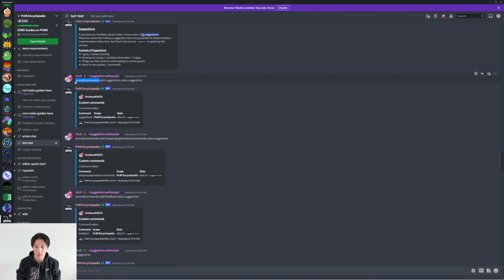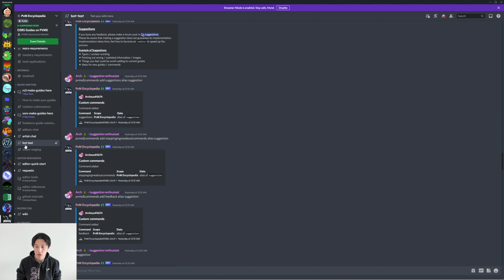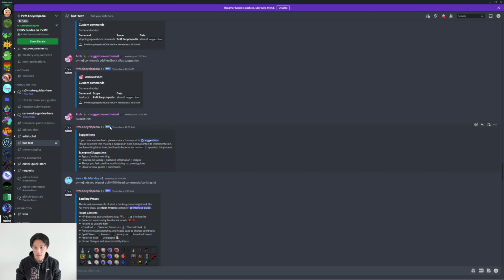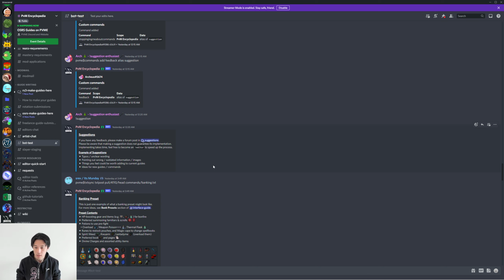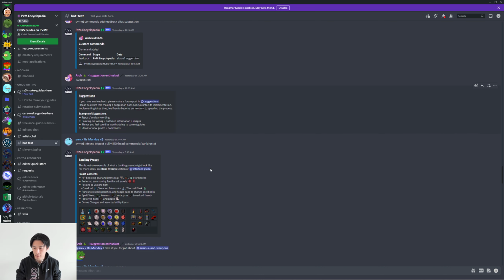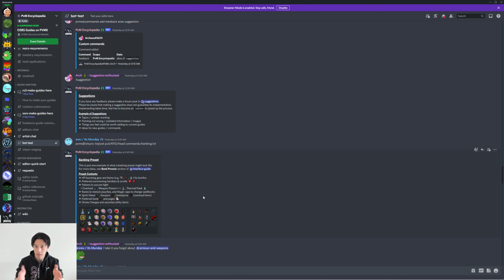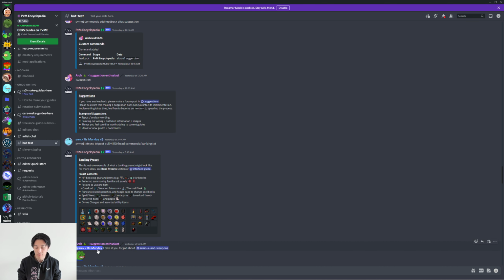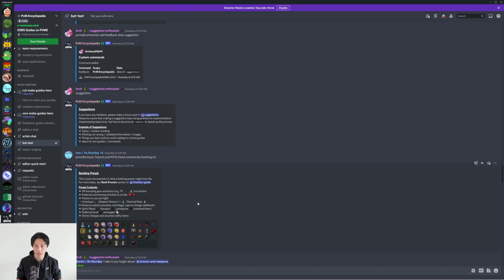Info 200 Blog 7. PVME's Technology usage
SJSU MLIS INFO 200 blog7